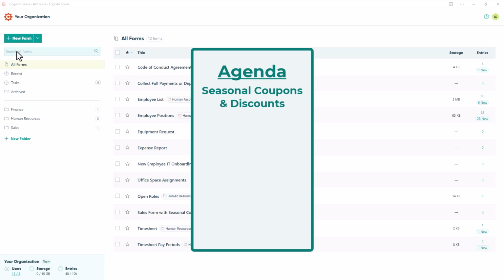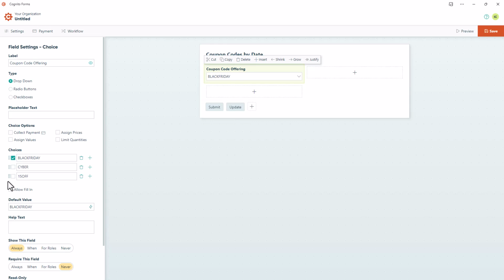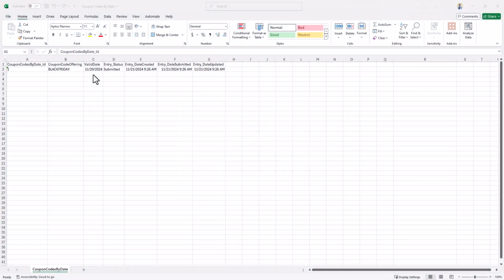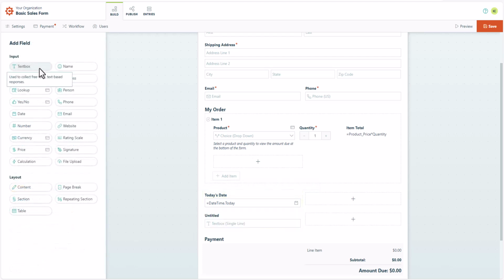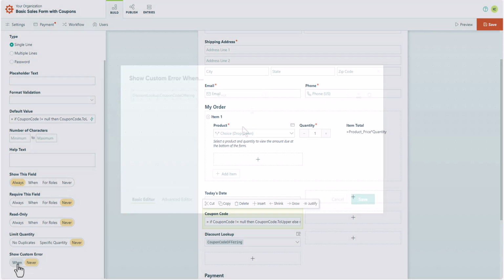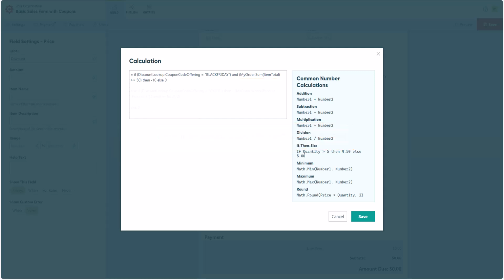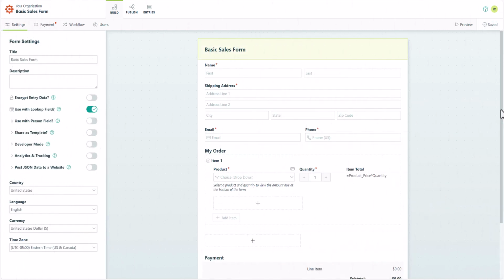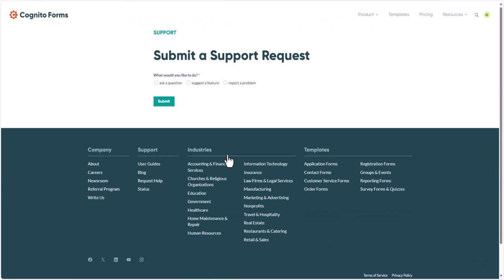Seasonal Coupons and Discounts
By setting up all your coupon codes at once, you can plan your promotions in advance and ensure each discount automatically activates and expires at the right time, without needing to manage them manually.

00:00 Introduction
1:22 Coupon Codes by Date
2:36 Creating Entries
3:17 Importing Entries
3:33 Basic Sales Form
7:54 Automatic Discounts

LINKS & RESOURCES